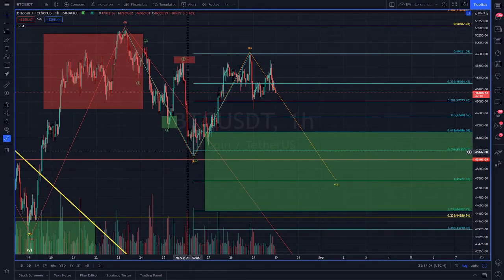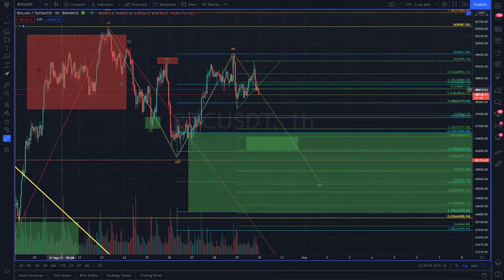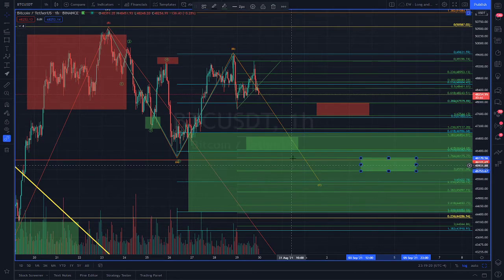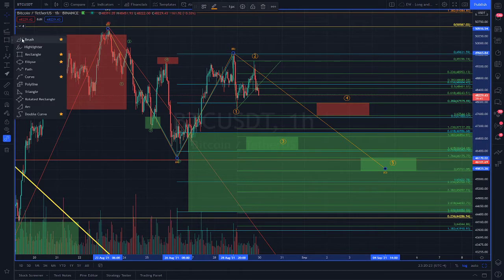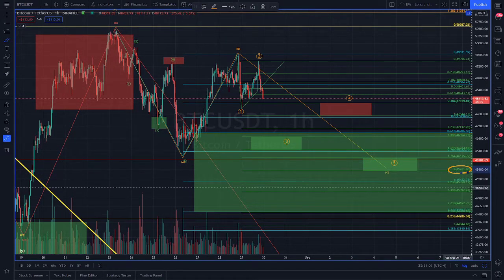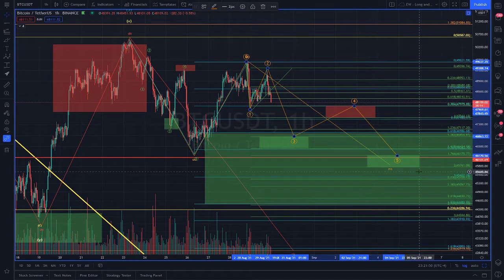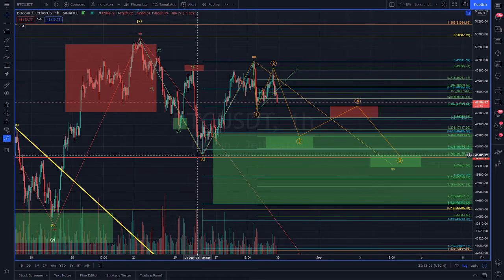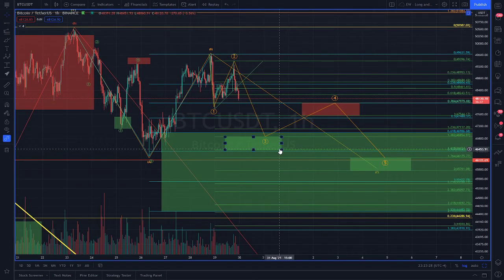Aug 29 2021 BTC Update - Still looks good for a 46k retest soon (for the moment)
BTC price action continues to suggest that 46k retest is on the way.  Breaking above 49.6k would considerably reduce that possibility, and may make me jump into some more spot buys at a higher level than I planned.  I'm also going to slightly modify my original statement that 46k is key to hold, and move that level down to about 45.7k based on the newest action BTC has presented us with.  Sustained break below 45.7k will likely indicate that lower 40k levels are on the way.  At the moment I anticipate that we will hold 45.7k and finish this correction somewhere around that 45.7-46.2k region where I will be deploying a large chunk of my cash which I've been holding on to since taking profits around 50k.